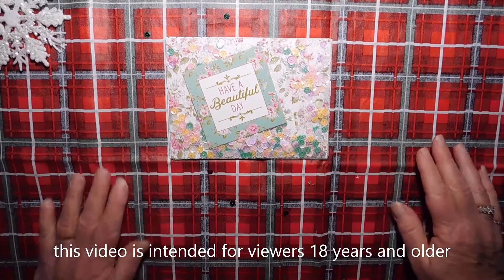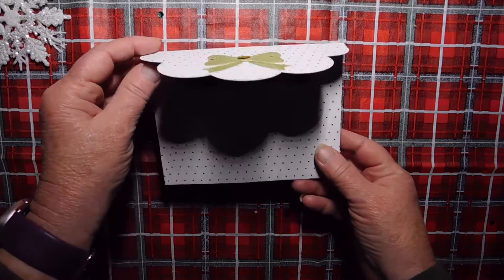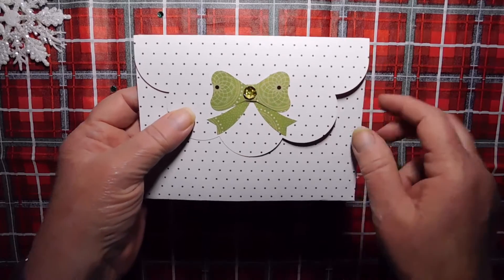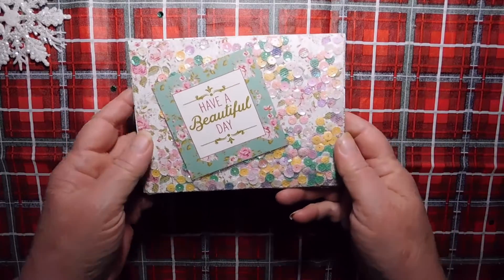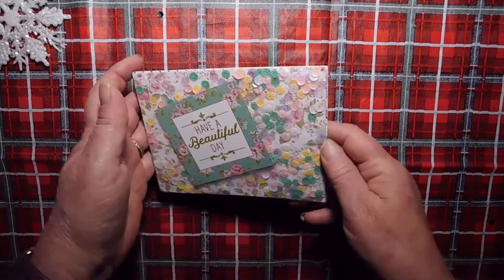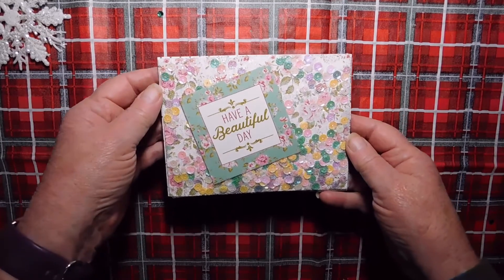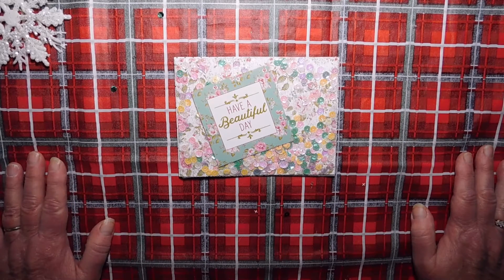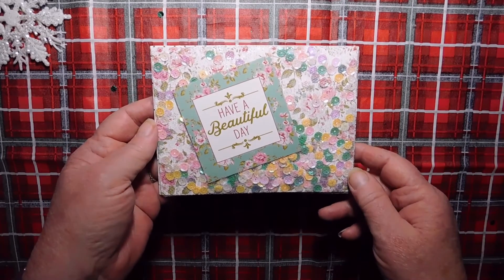VR and project share for A Day in MY World